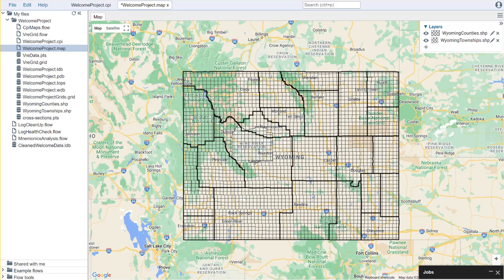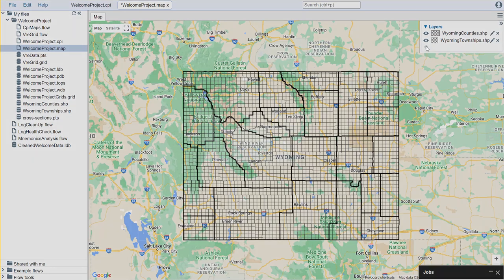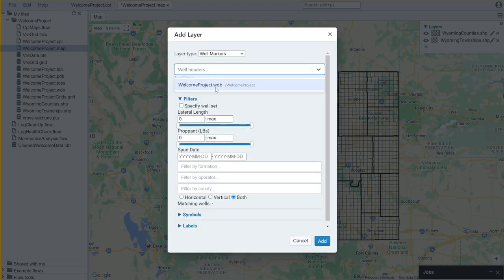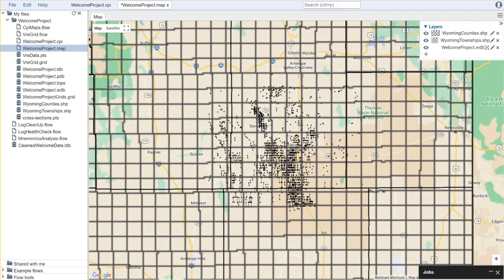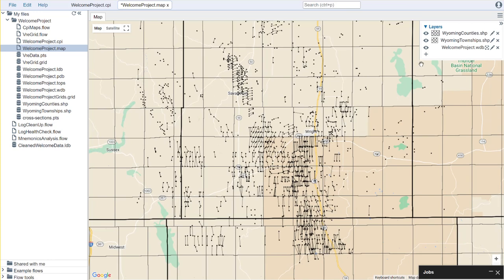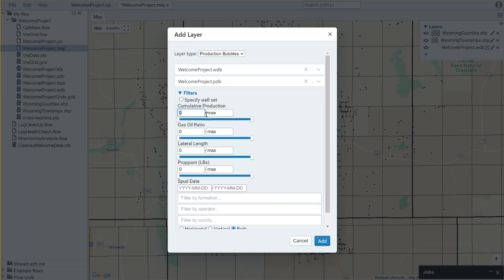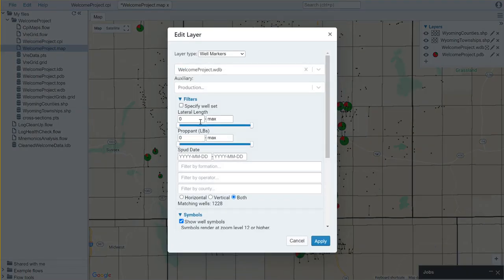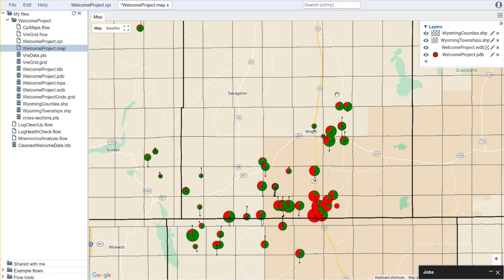Welcome Project: Adding well headers and production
In this video I show how to add well headers and production bubble overlays to your Map files in Danomics.